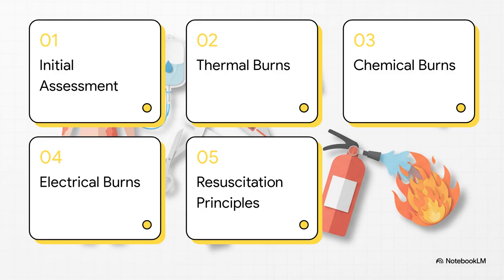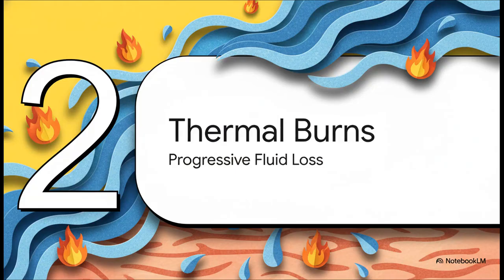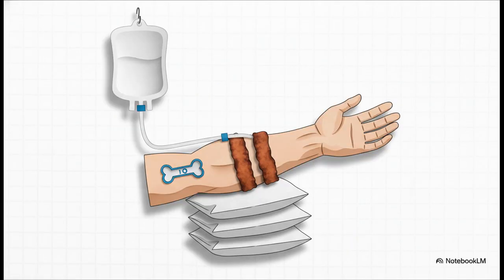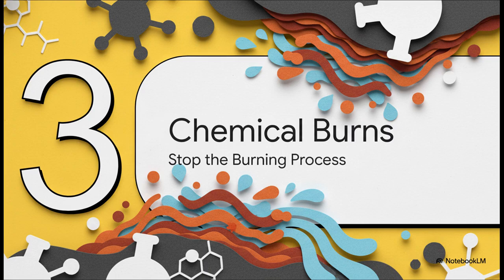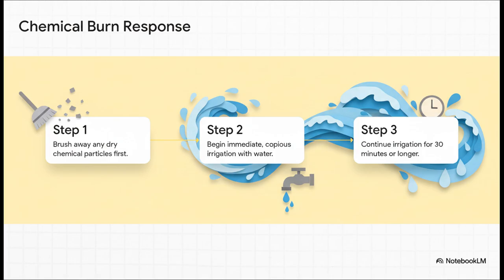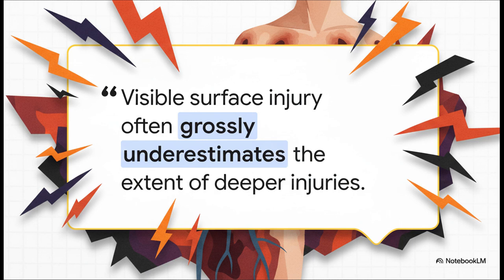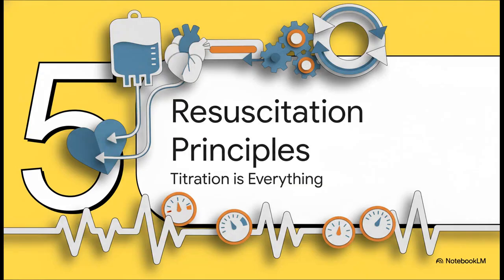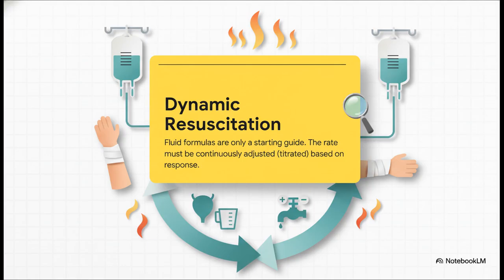ATLS 2025 Chapter 9 VIDEO Thermal Injuries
Like other types of trauma, thermal injuries are evaluated
and treated within the ATLS® framework. Accurate assessment
of burn or cold injury extent and depth, along with appropriate
resuscitation, can prevent both short- and long-term complications.
Criteria for consultation with specialized burn centers are well
established and should be followed